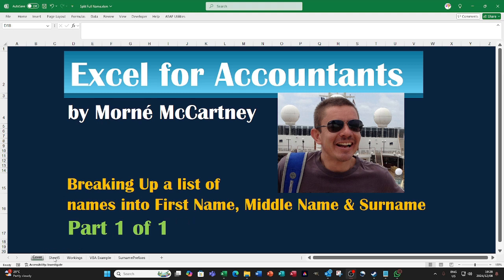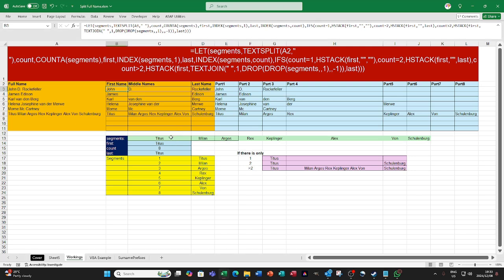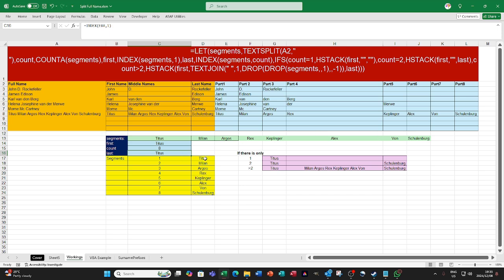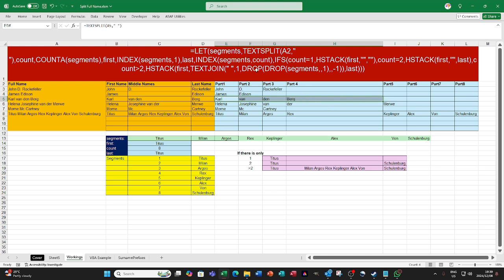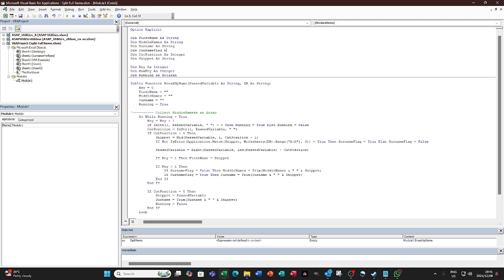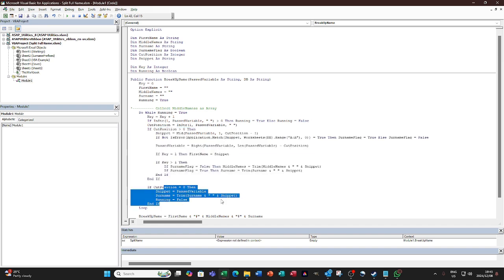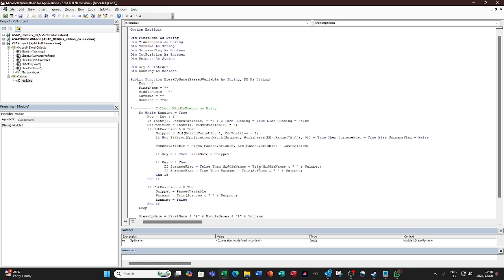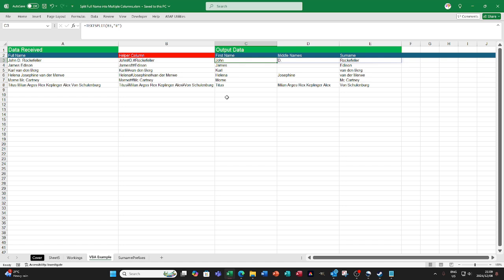Excel for Accountants - Split Full Name in Multiple Columns - Part 1 of 1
In this video, I will be showing you how to split a Full name into 3 columns consisting of a First Name, multiple Middle Names and a Surname (Last Name) which may have more than one component.

I will show you some Excel formulas that does this, which I got from an external source and the reasons why I prefer using Visual Basic for Applications to do this type of thing.

In Excel there is always many ways "to skin a cat", so what I show you is not exhaustive of all the methods that can be used.  It is just a method that I have seen being used, which generally results in a disaster, with inconsistent formatting.  The method which I recommend can be rapidly be customized and takes no more than 15 - 30 minutes.